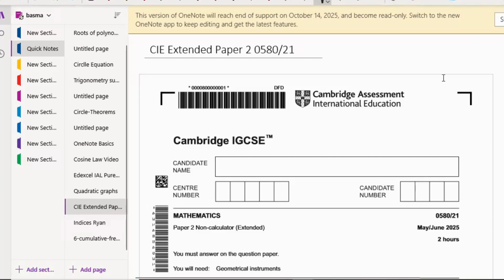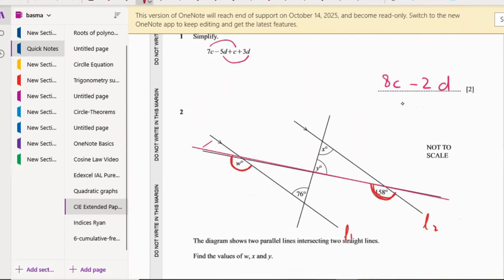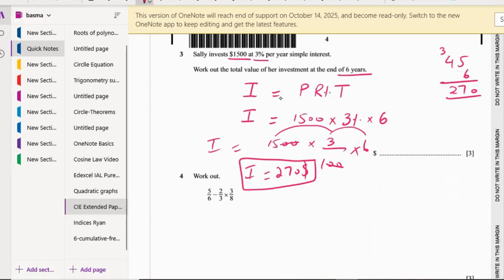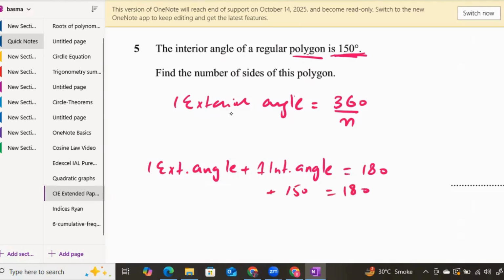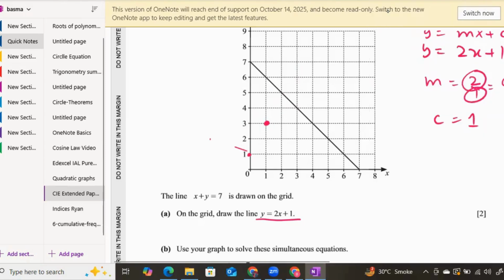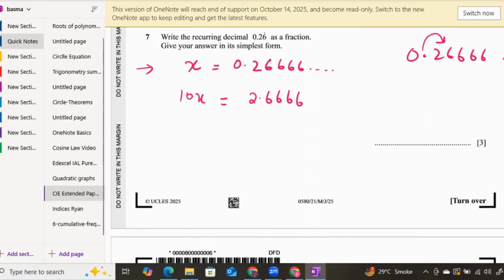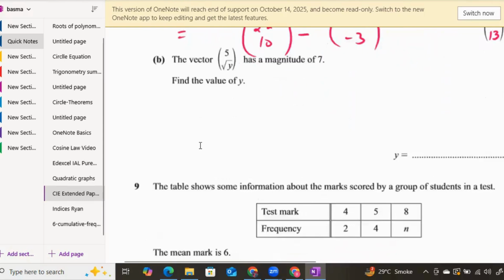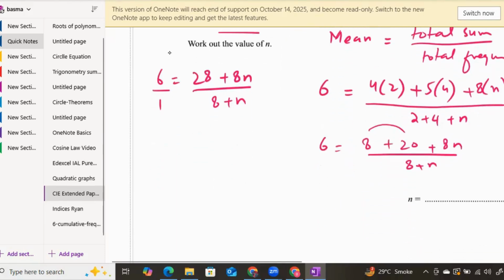Cambridge IGCSE Mathematics 0580/21 | Paper 2 Extended | May/June 2025 Q1- Q9 Step-by-Step Solution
In this video, I go through the Cambridge IGCSE Mathematics (0580/21) Paper 2 Extended – May/June 2025 exam. Each question is solved step by step with clear explanations to help you understand the concepts and exam techniques.

✨ What you’ll find in this video:

Complete solutions for Paper 2 Extended (0580/21)

Step-by-step working for each question

Useful tips and strategies to tackle IGCSE exam-style problems

Guidance to improve accuracy and save time in the exam

This video is perfect for students preparing for the Cambridge IGCSE Mathematics (0580) exams. Whether you are practicing past papers, revising important concepts, or learning problem-solving strategies, this video will give you the support you need.

📘 Cambridge Syllabus Code: 0580 – Mathematics (Extended)
📆 Session: May/June 2025 – Paper 2 (Extended)